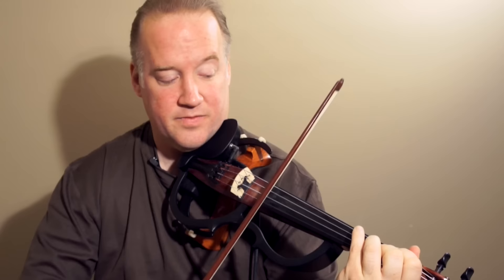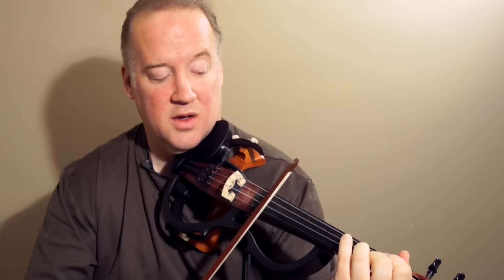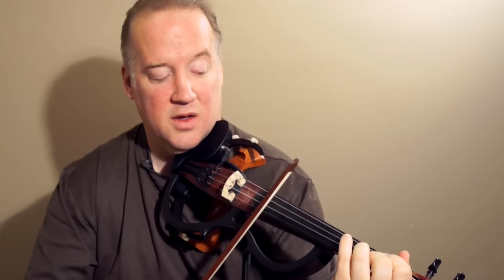How to Voice Chords and "Comp" on Violin/Cello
The process of how to voice chords and "comp" on violin/cello is explained simply in 2-3 steps as follows:
1) Identify the 3rd and 7th of each chord
2) Find the closest "voicing" on violin, viola, or cello so that you move the smallest possible distance between both double stops
3) Apply rhythmic variations

"How to Voice Chords and "Comp" on Violin/Cello" is the fourth video in a 16-video playlist based around various strategies offered to help you learn how to improvise on violin, viola, or cello. While these strategies can be used on any instrument, they are perfect for electric or acoustic violinists, violists, and cellists who are interested in learning improvisation in jazz or other contemporary styles.

for more creative string playing tips.

Realize your potential and learn from the world’s finest players and teachers at the Creative Strings INTENSIVE

Learn to play jazz and improv with over 200+ instructional videos in the Creative Strings ACADEMY